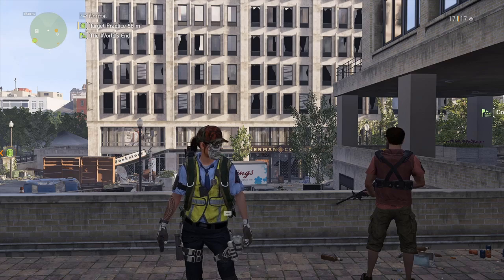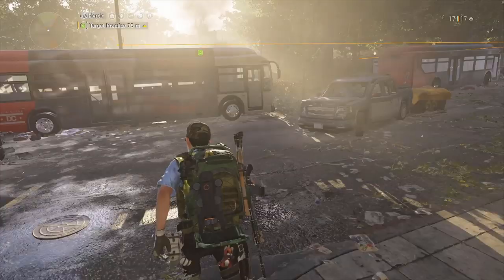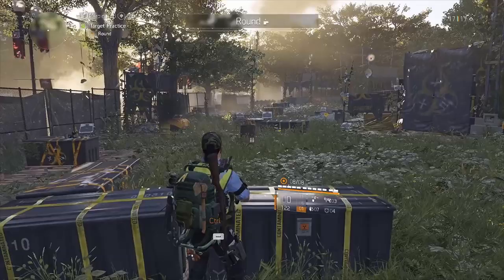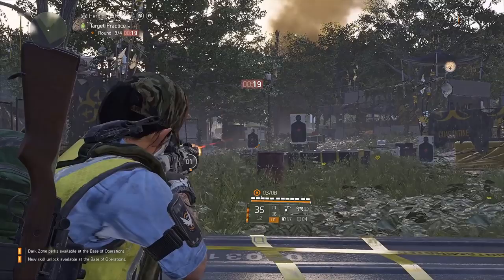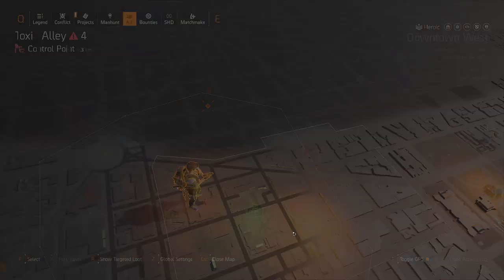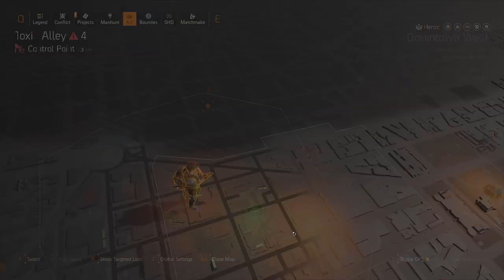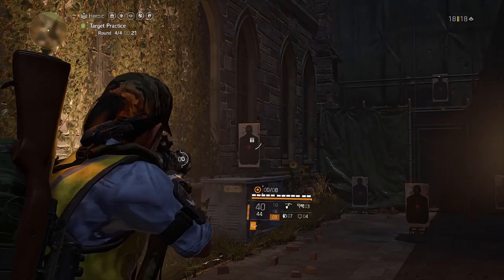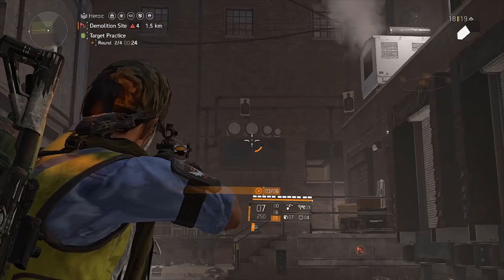The Division 2|GET 1.2 MILLION XP IN 3 MINUTES! 415,000 XP IN 1 MINUTE SOLO FASTEST WAY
THE DIVISION 2 - XP - SHD AND SEASON LEVEL UP IN MINUTES|  In This Video I Will Be Showing You Guys A Old Method Bust Still works On How to Get Up Too 415K xp In One Minute And Over 1.2 Million XP In 3 Minutes.

Can We Get 150+ Likes Also (Add Me On Snapchat: dopeboywilliam )

(MY DIVISION 2 STRIKER BUILD)